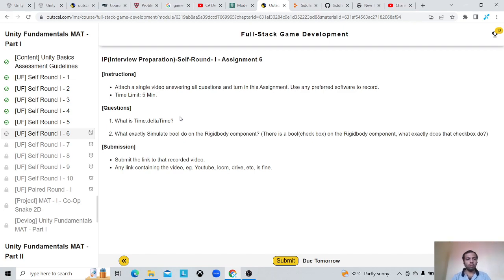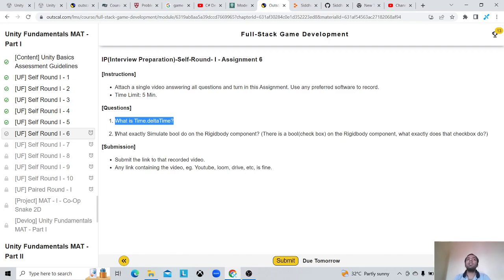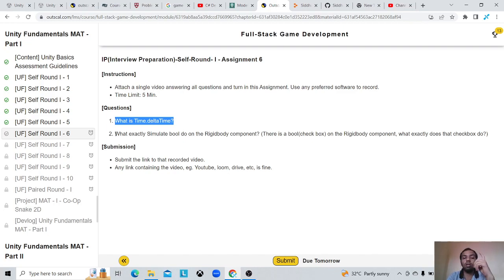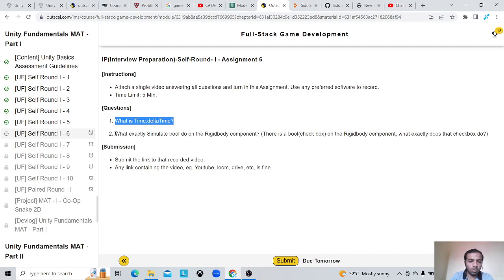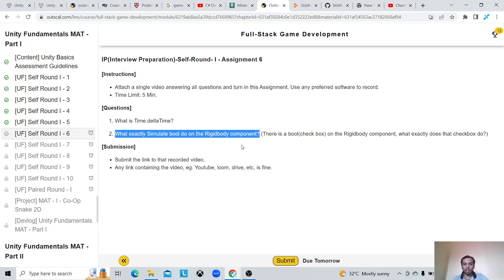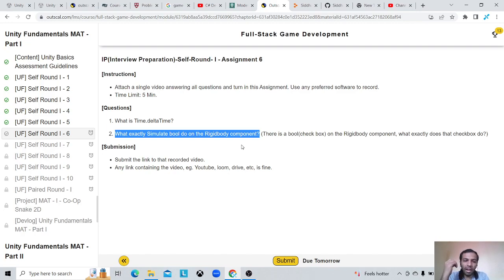Varde Siddharth - Unity Fundamentals1 Mat1 Answer6 Delta-time, Rigidbody in Unity (Outscal)